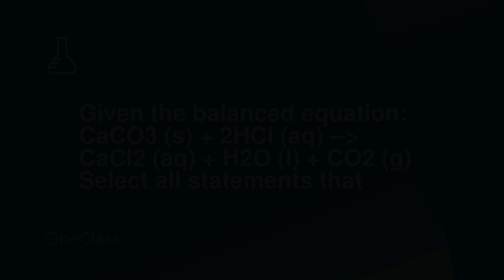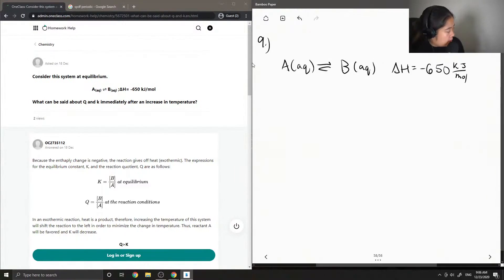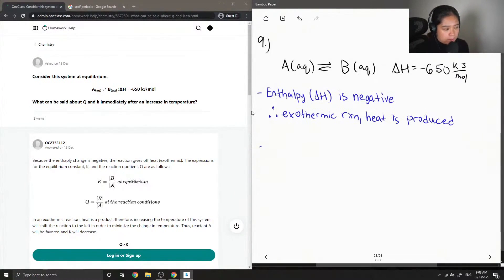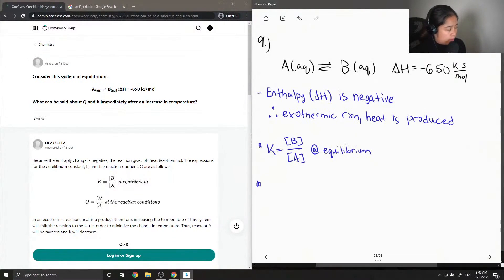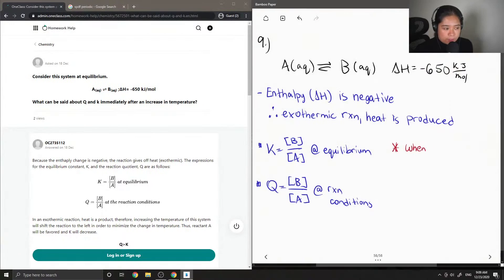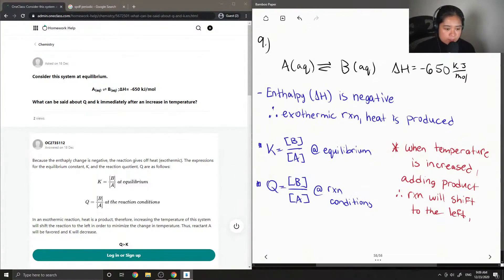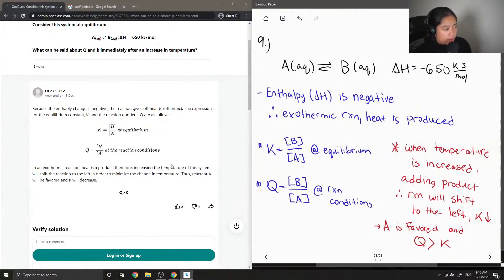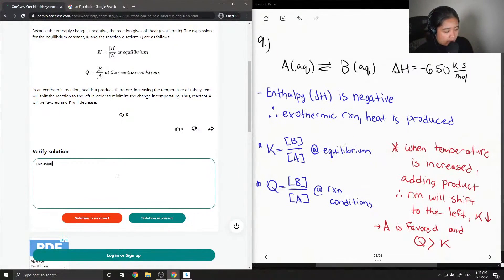Given the balanced equation CaCO3 s + 2HCl aq --&gt; CaCl2 aq + H2O l + CO2 g Select all